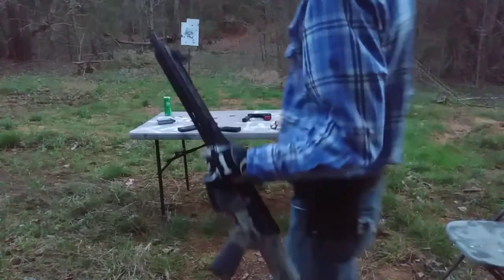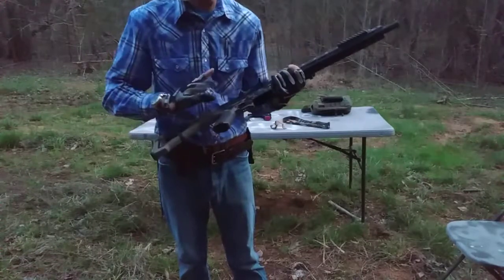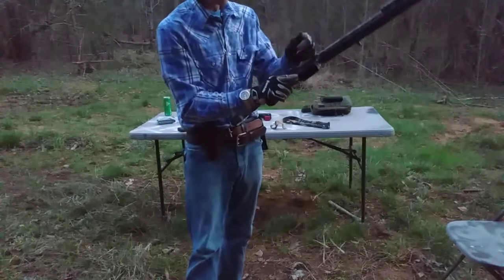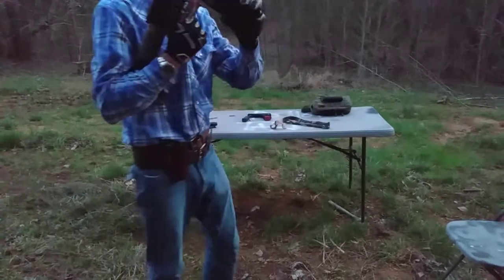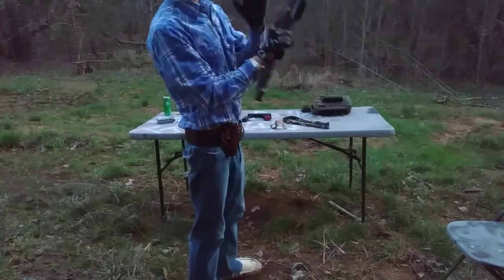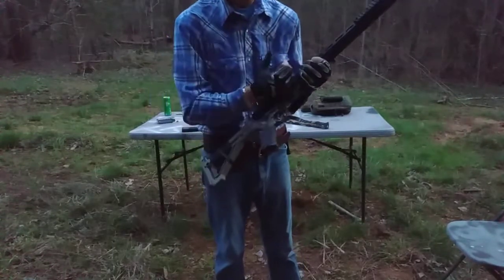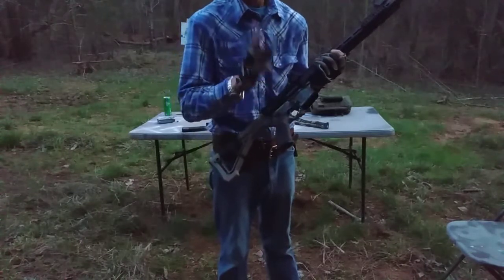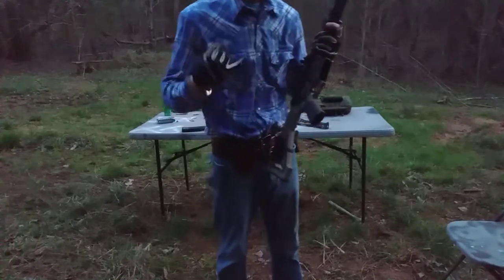Bear Creek Arsenal 5.56 16" Gen2!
this is one of those items before the ATF makes you jump through all kind of hoops in April to acquire this it is definitely good to go. if anyone was questioning the quality that Bear Creek Arsenal puts out in my experience has been high quality products.